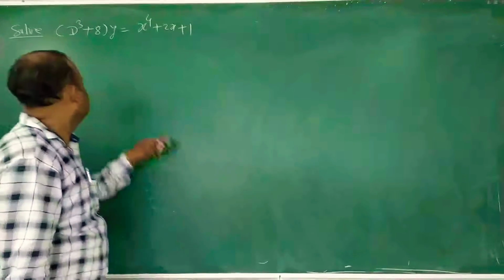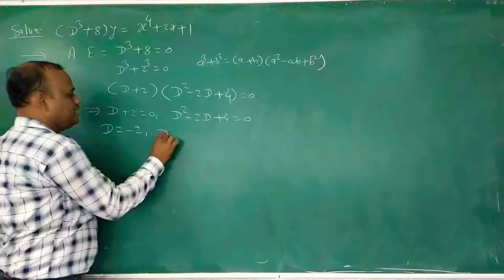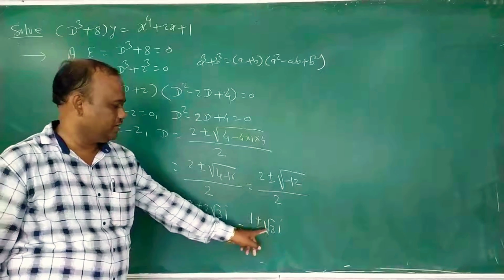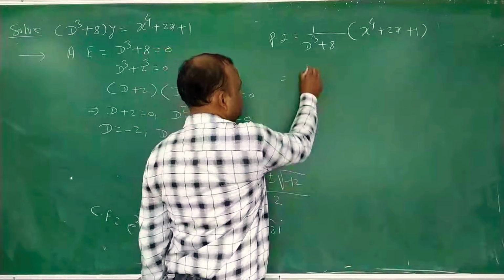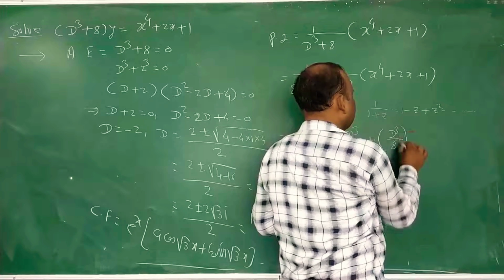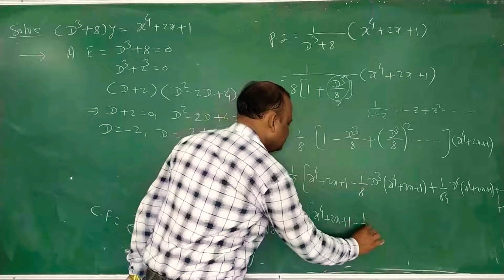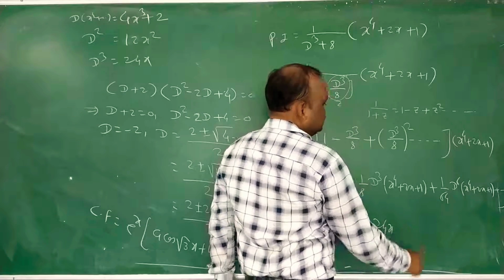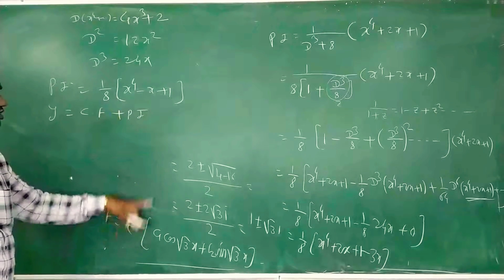Examples on Short Cut Method Lecture 8